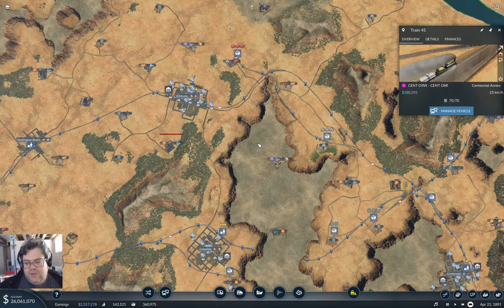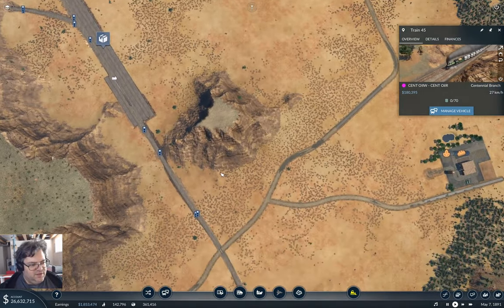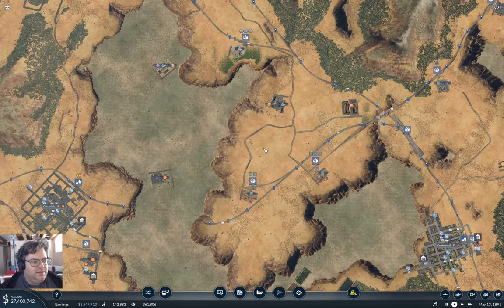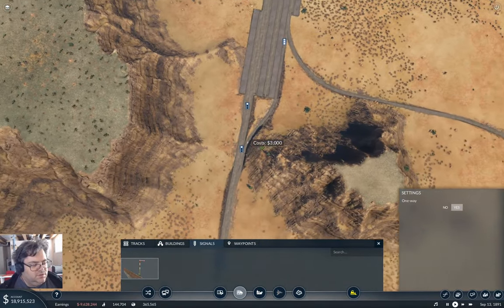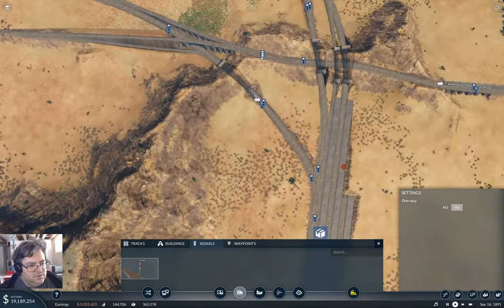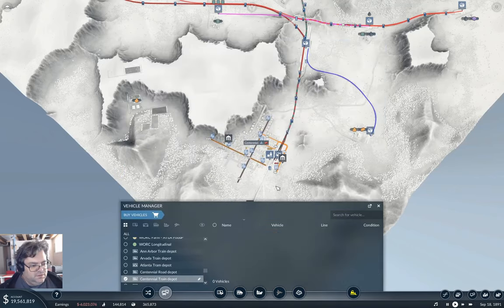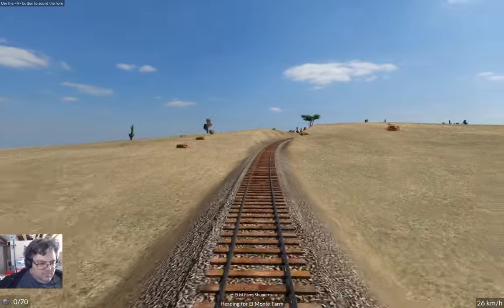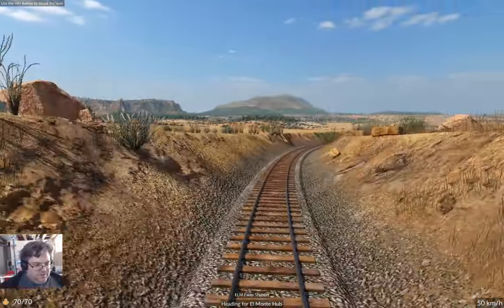Fingers Valley Part 20 | Transport Fever 2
Grain to a food factory via freight hubs. The first bits of the freight hub network take shape. With some "tasteful" trackage.